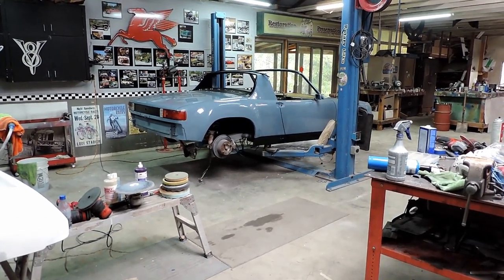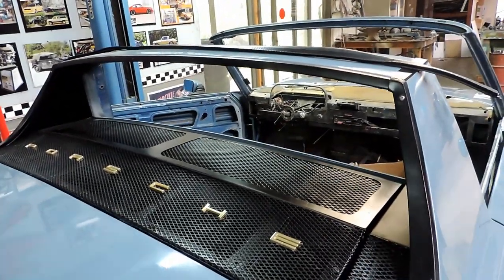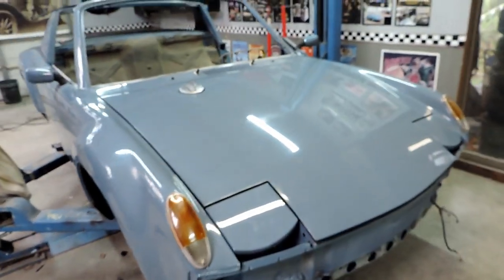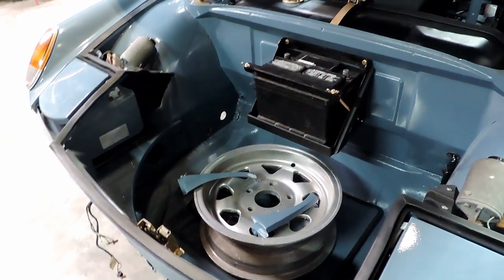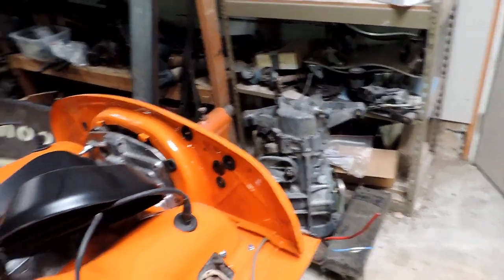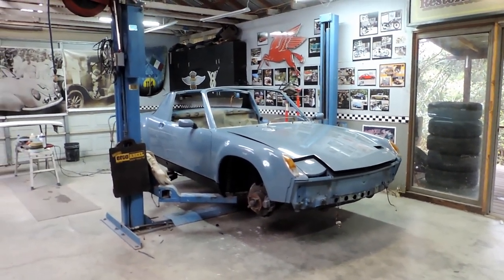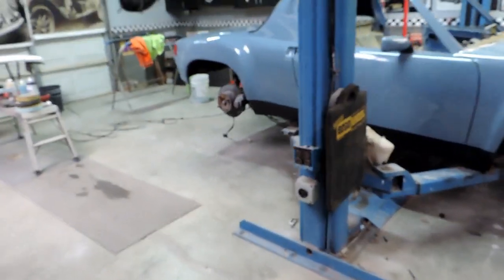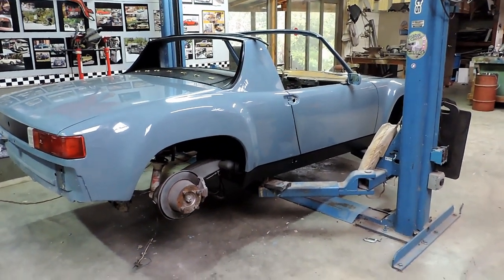Porsche 914 (OUTLAW)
Update on my Porsche 914 GT build